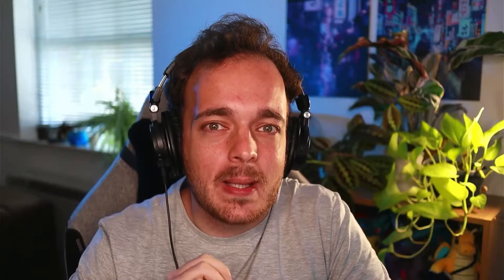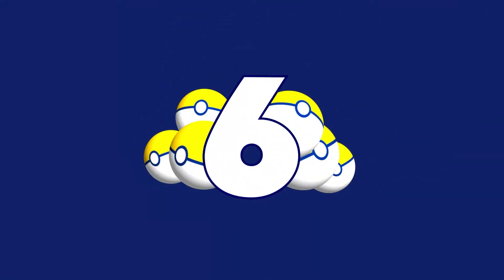Evolving Skies Chase Cards! Top 6 Most Expensive Cards So Far!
Evolving Skies comes out soon, and it is time to work out which Pokémon are going to command the highest price. Looking at the prices for the Japanese copies, Connor tries to work out what the chase cards will be this time!